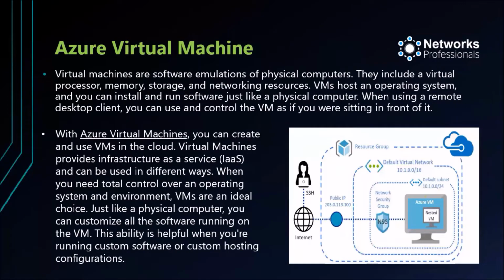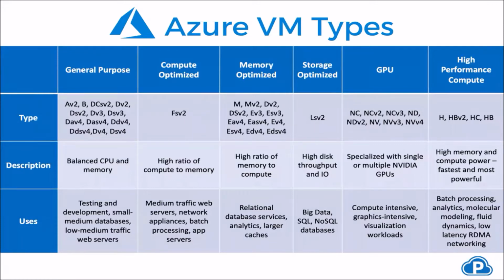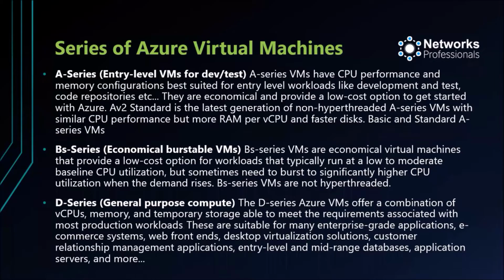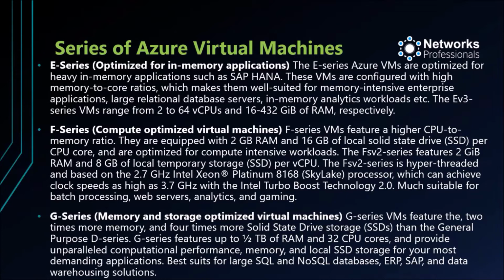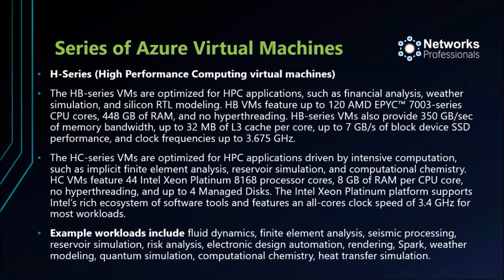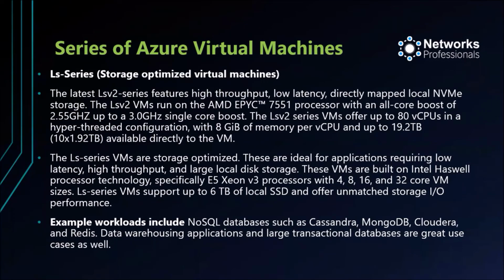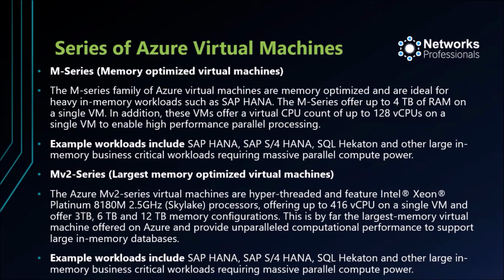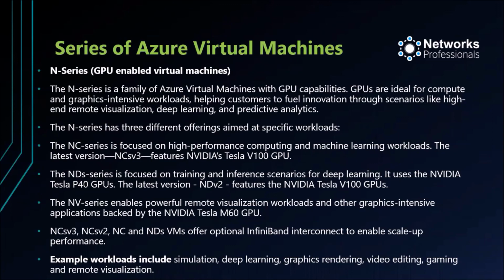Microsoft Azure Fundamentals AZ-900 Full Course Lec#05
Types of Microsoft Azure Virtual Machine.